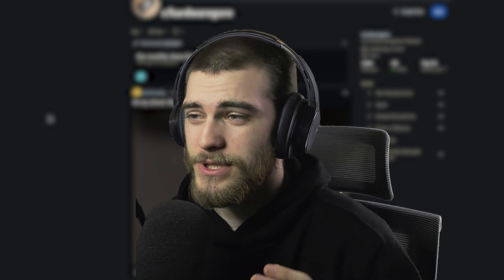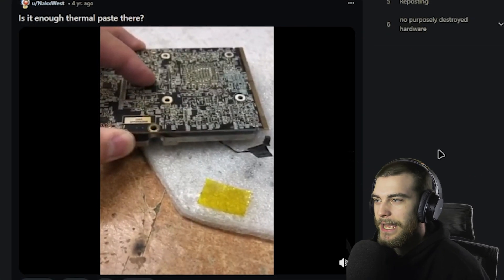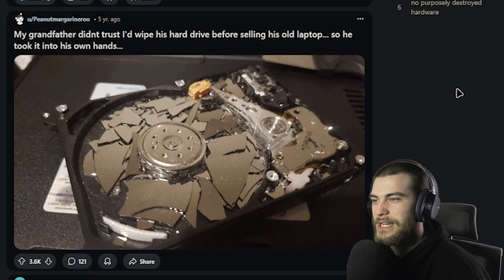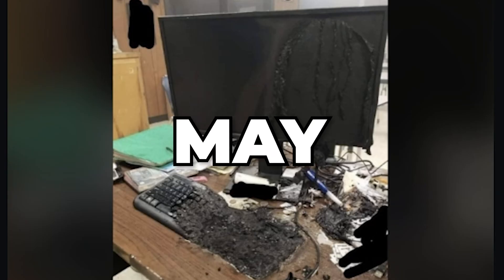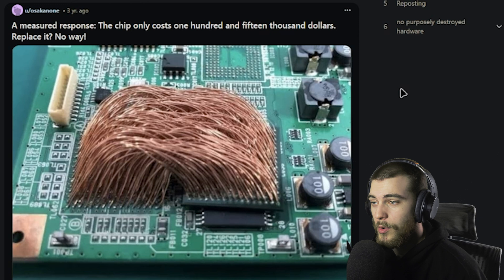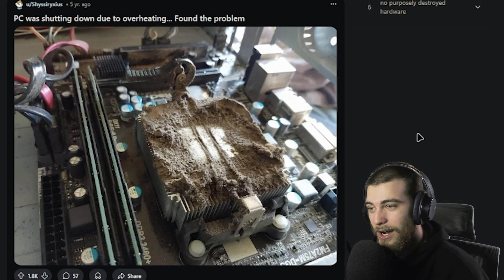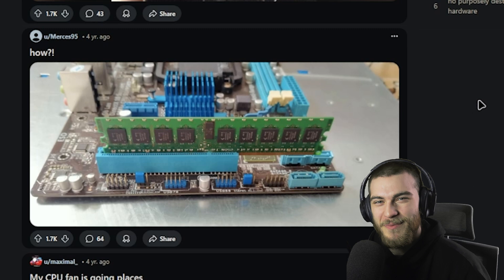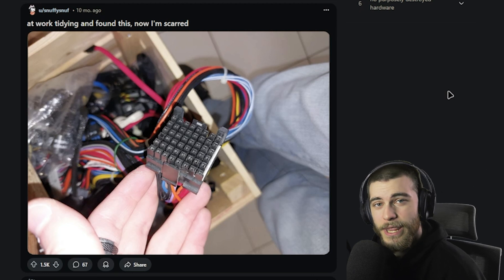The LEAKED Nvidia RTX 5090 Power Cable!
Some of the worst broken hardware on the internet...